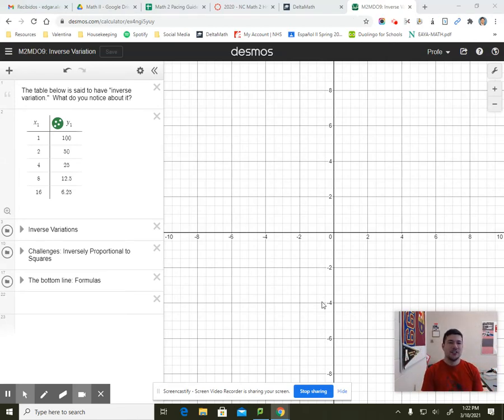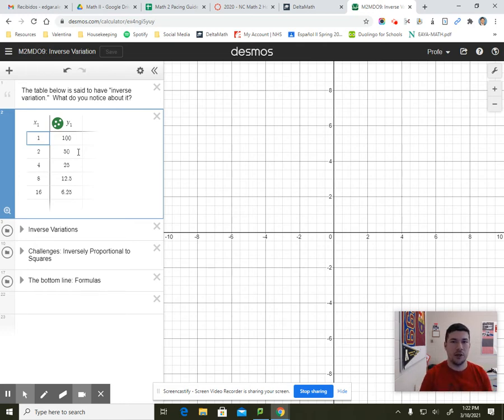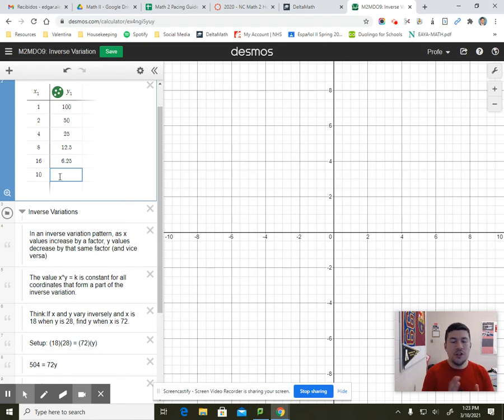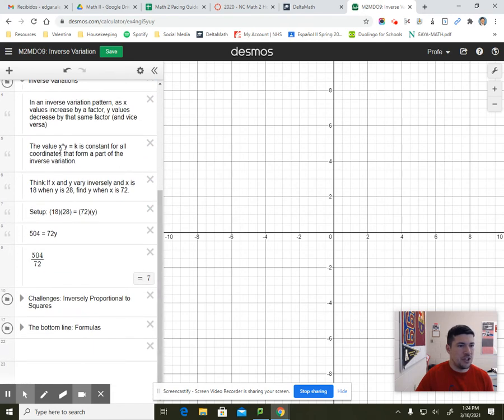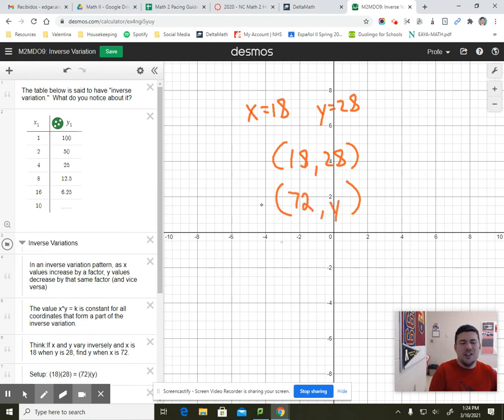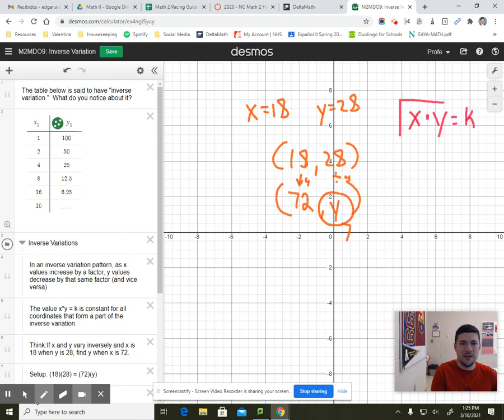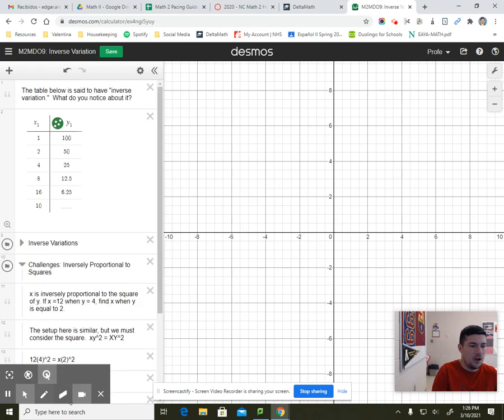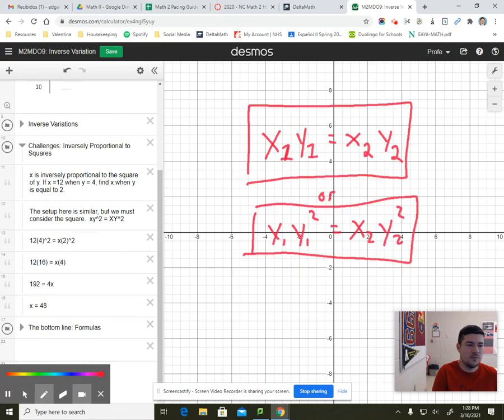M2MDO9: Inverse Variation